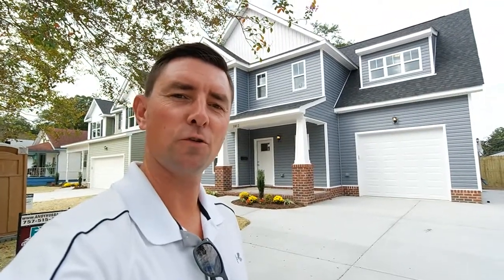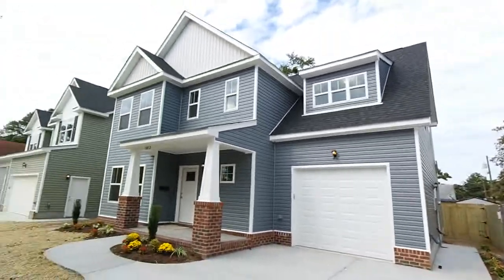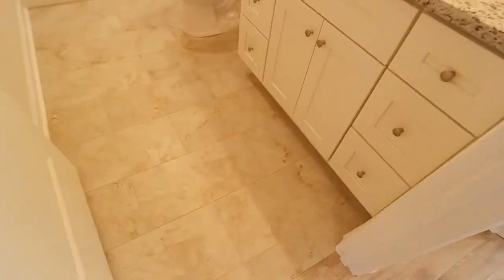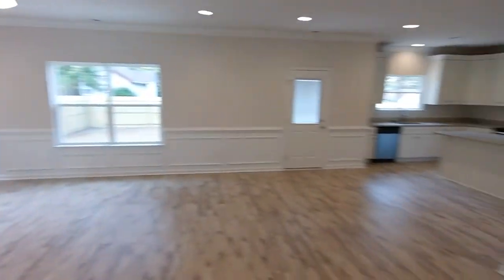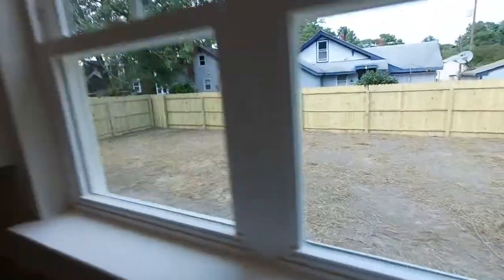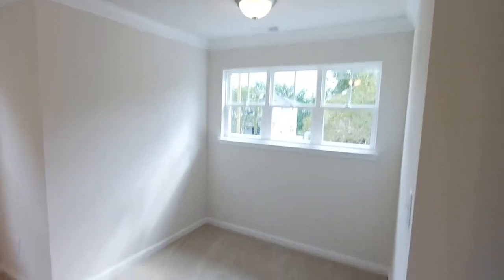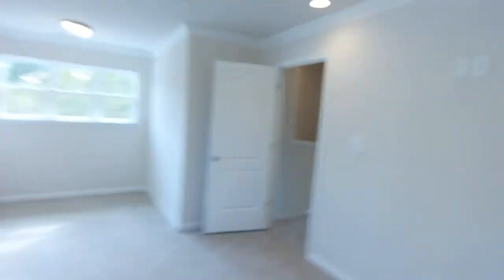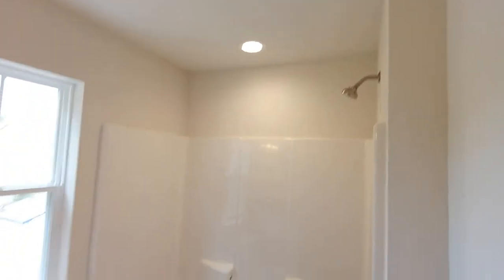New Homes You Can Afford! Hampton Roads Coastal Virginia Real Estate|Norfolk VA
1812 Blair Ave is a totally upgraded new construction home in the Gowrie Park section of Norfolk Va. 5 bedroom and 3 full bath with attention to detail throughout at 2400' of living space with all granite counters, extensive trim package, knockout master suite and large privacy fenced yard. Too much to list, hurry on this one. for find your next home! (or to sell your current home)